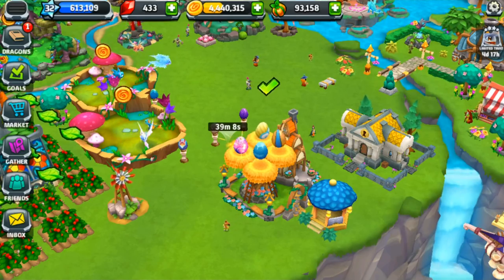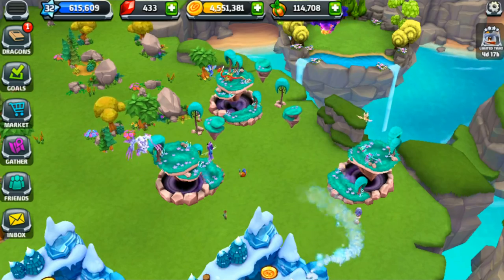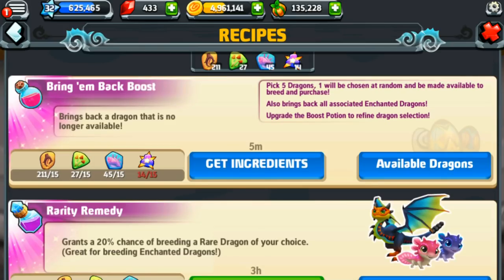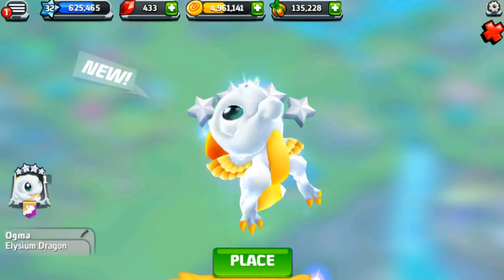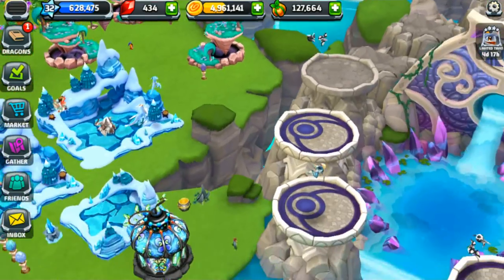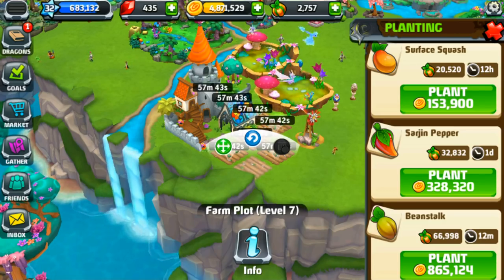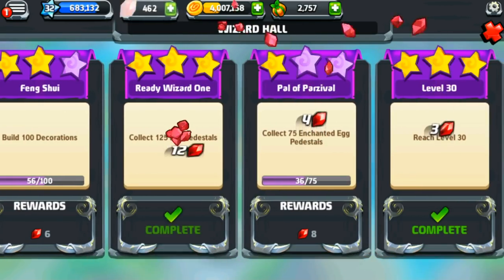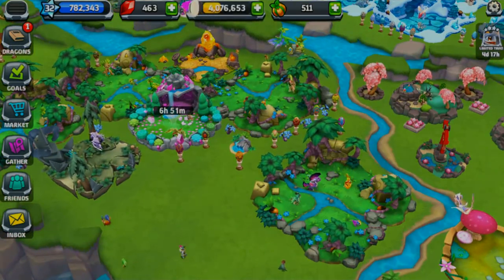An Elysium Dragonet in the Clouds!! 🐲 DragonVale World